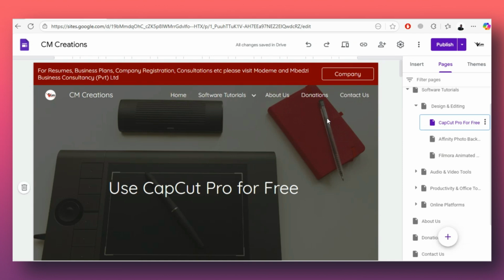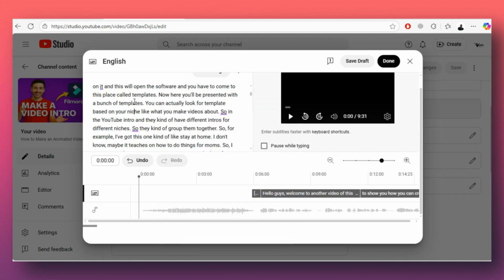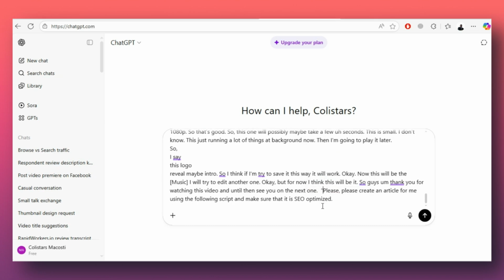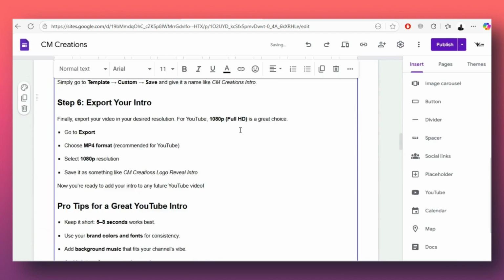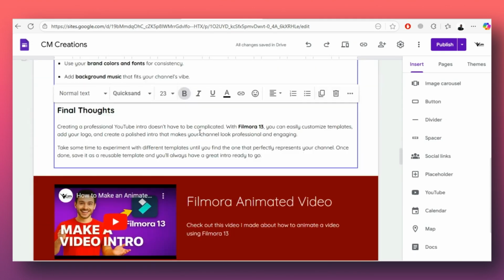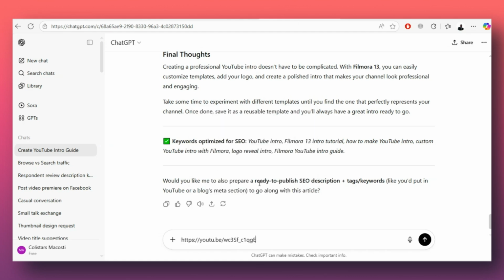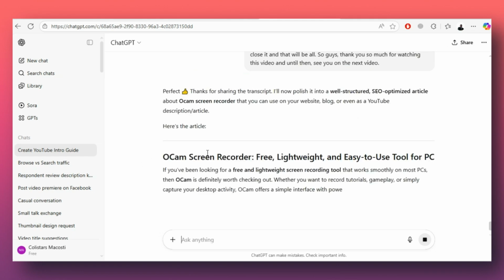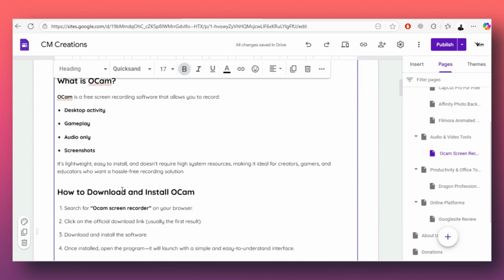Updating My Googlesite website - Tech Shift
Learn how to update your Google Site step by step! In this video, I’ll show you how to edit content, change layouts, and customize your Google Site to keep it fresh and professional. Whether you’re a student, business owner, or content creator, Google Sites makes it easy to build and maintain a free website.

how to update google site

google sites tutorial 2025

edit google site step by step

update google sites website

google sites beginner tutorial

how to edit website on google sites

customize google site

google sites for beginners

make changes on google sites

website editing tutorial